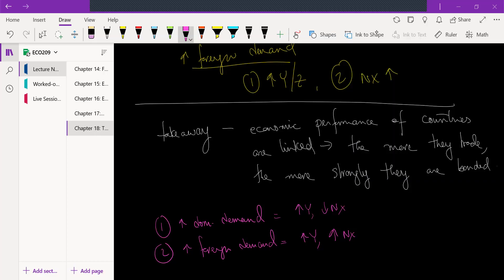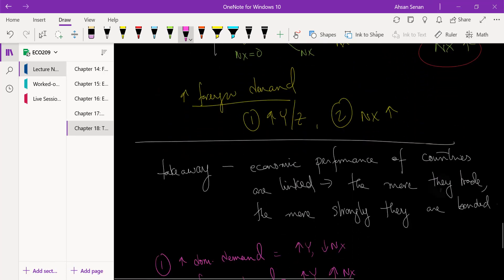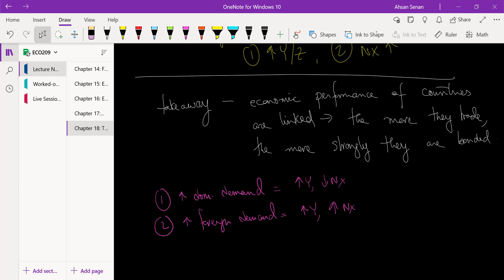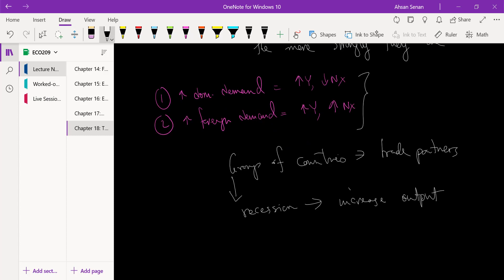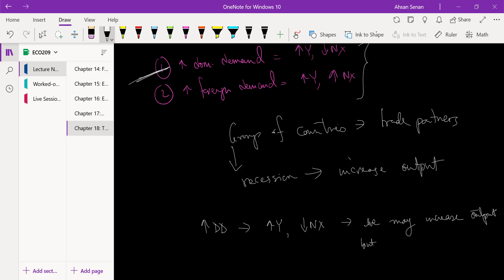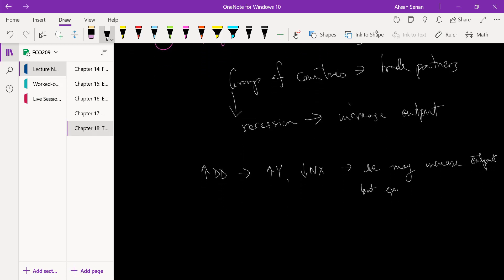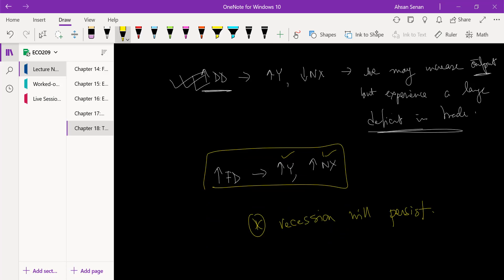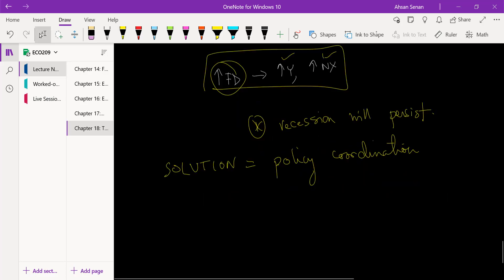18.4 Open economy and policy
In this video:
Chapter 18: The Goods Market in an Open Economy
     Increase in Demand - Domestic and Foreign
     Fiscal Policy Revisited